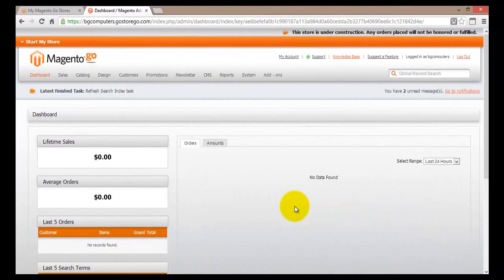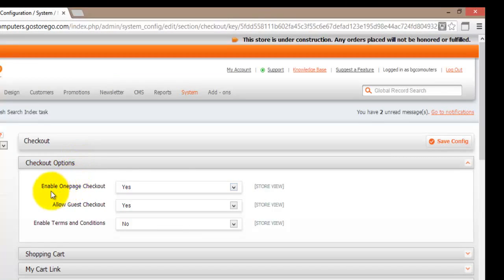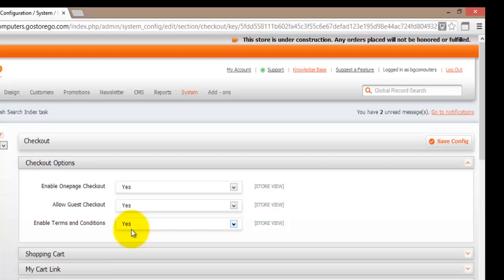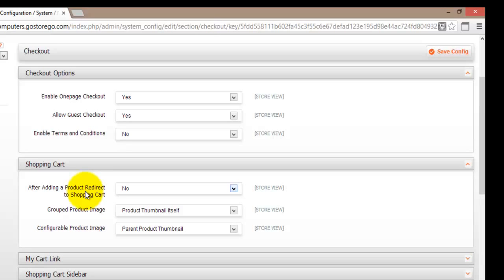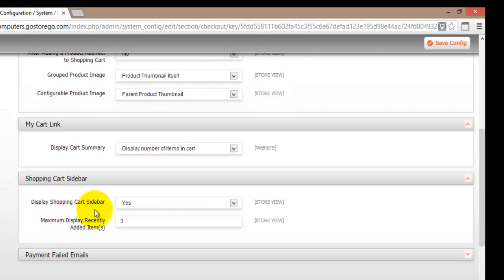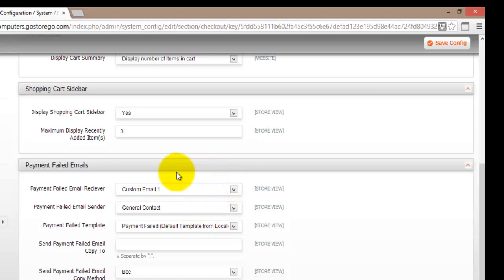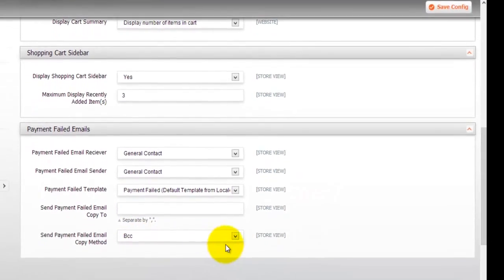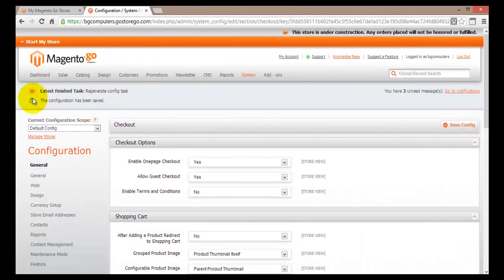Magento Tutorial step by step #8 What are the Check Out Options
View Now All Tutorials for the course:
MAGENTO scratch - Open your first Shop Online - step by step